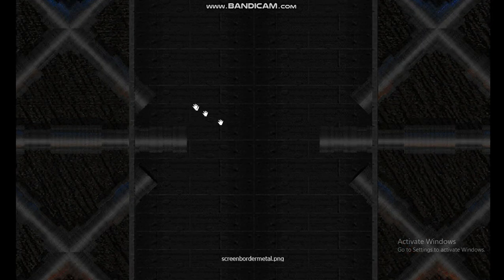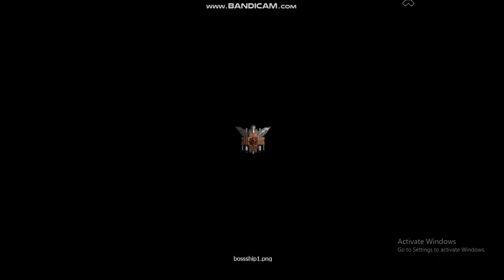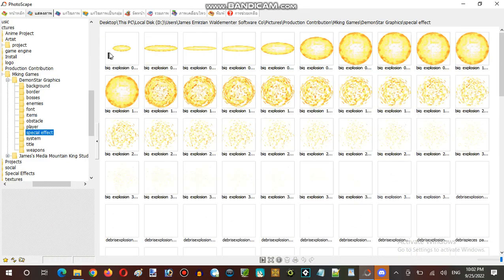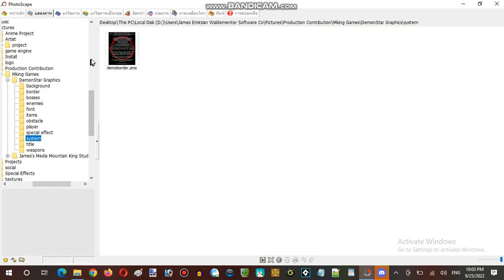Ice Cream Sundays Hour Streaming at Terminal Internet Reality Establishment 07 Part 11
Ice Cream Sundays Hour Streaming

It's on Ice Cream Sundays Hour mayhem with serving some Cheeseburger, French Fries, Onion Ring, Coke, Milkshake and even Dessert like Ice Cream Brownies, With fellowing by the numerous people viewers who were watching Ice Cream Sundays Hour plays Sumotori Dreams every single weekends, Includes classic indie computer games, That's bring you having many memories of childhood, Recommended this related indie computer games titles before, This Ice Cream Sundays Hour Streaming consists plays Sumotori Dreams and Random Indie Computer Games depending switched into the game sections whom of Terminal Internet Reality were picked in the computer games, With further hosting by James and following viewers seat belt in with the big screen videos and big blasting through with Ice Cream Sundays Hour.

Be sure look for the details and information recent update of Raptor: Call of the Shadows Remixed will be coming about announcements.

Gameplay Technical Director
Recording Audio Editing
Gameplay Footage / Editor Video
Video Recorder
Sound Editor
Technical Director of Libraries
Gaming Video Creator of Astro3D Gamer

Greetings everyone gamers! This is James here speaking and how it going? We are here with the Gaming Channels is known for bring you childhood gaming wayback decades goes to memories generation and afterwards through with introduces Modern-Age gaming with Modern-Computer games titles kick-starting on many genre and platforms, These includes only played on Classic DOS and Windows 95 Games, ROBLOX, Flash Games and some others, With James Software Co. produced on gameplay testing with subjects were developed in local games internal files onto way in publicly version, The gaming channels will be huge following on internet platforms.

"A new gaming experiment of Astro3D"

Current Of Members:
The Rarest Gamer
Delta Ray Studios
Jarrod Davis (Creator of Astro3D)